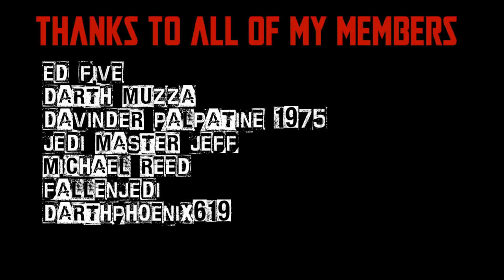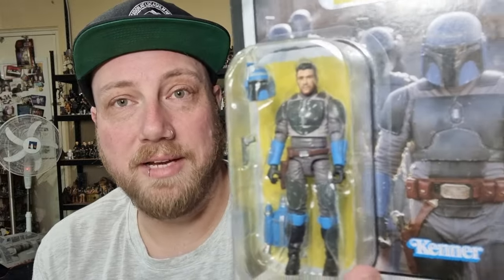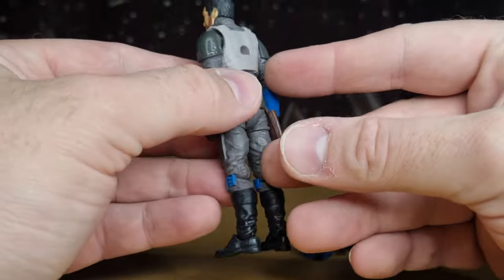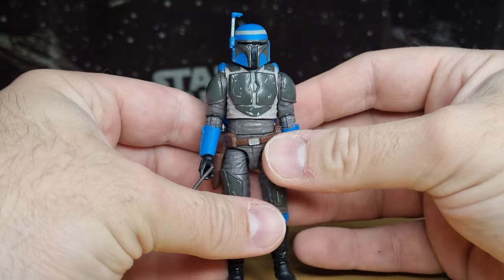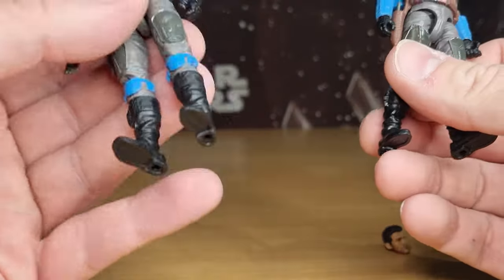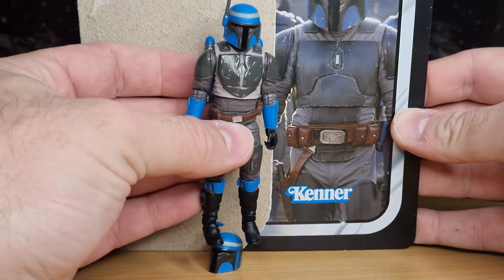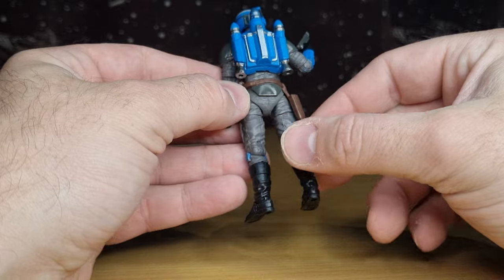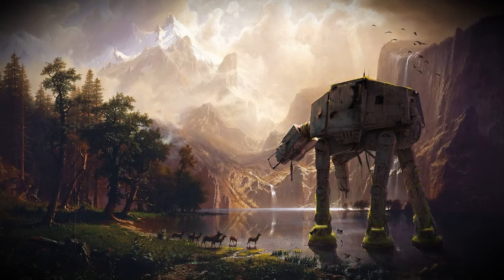AX WOVES (PRIVATEER) | VC315 | STAR WARS THE VINTAGE COLLECTION